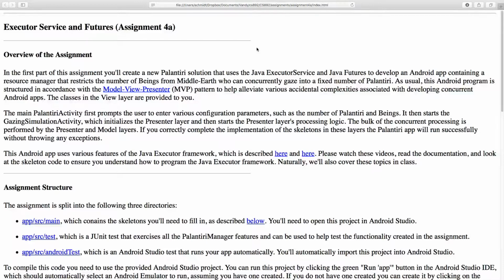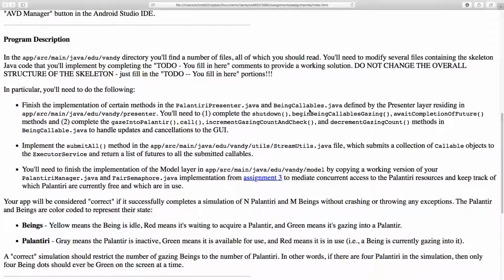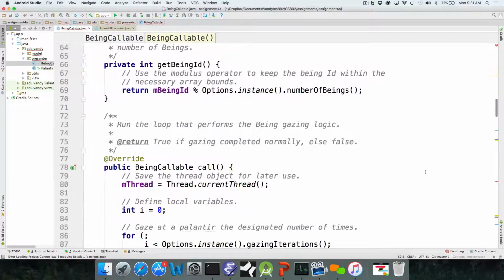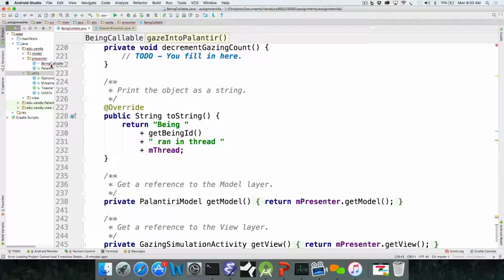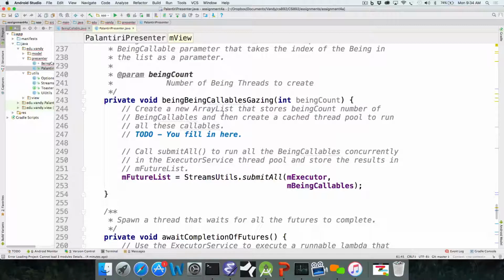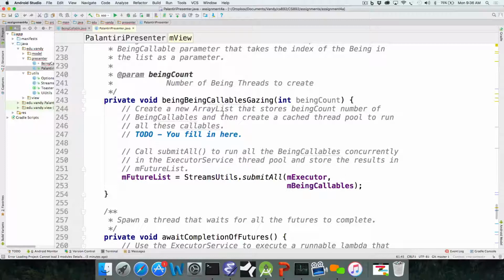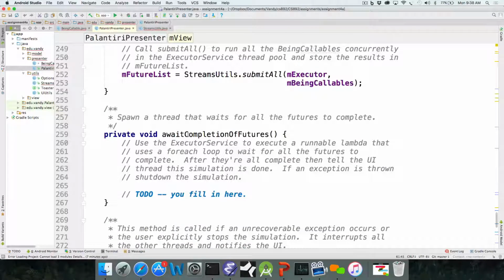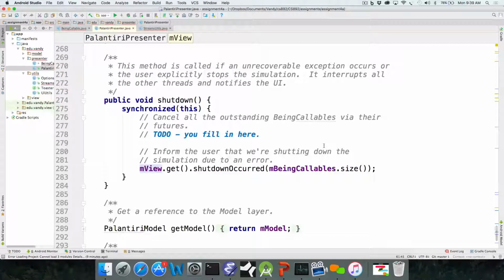Assignment 4a Walkthrough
This video gives a walkthrough of the assignment 4a skeletons and specification.